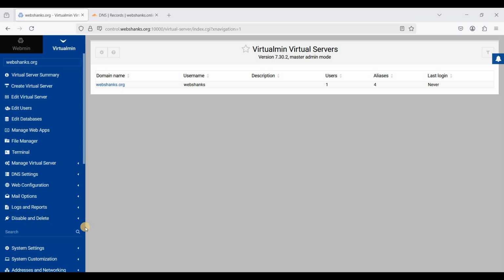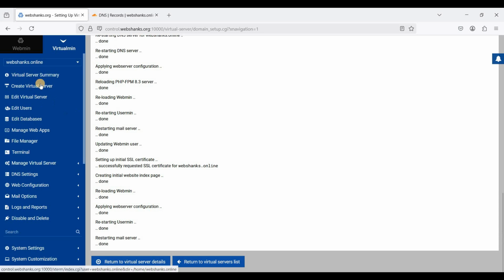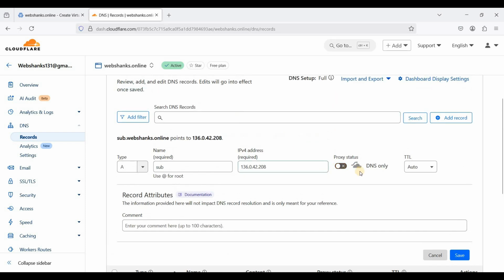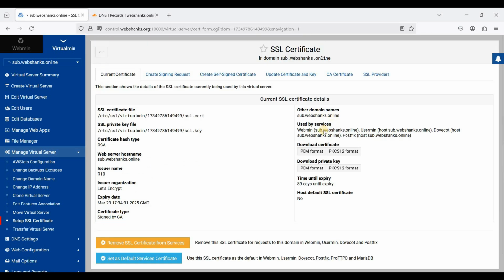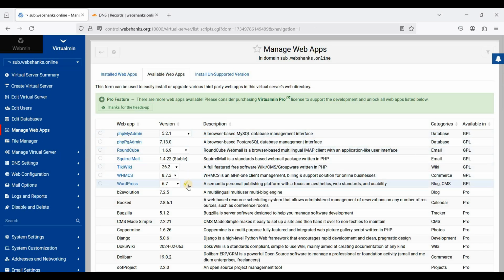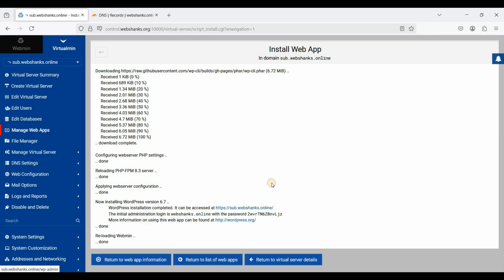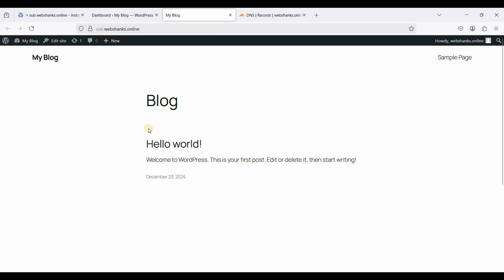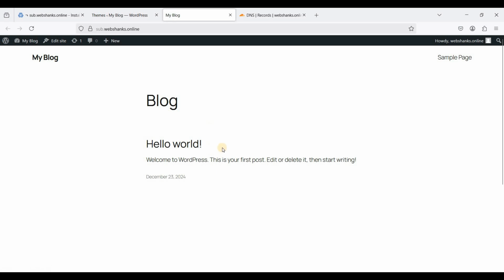How to Create a Subdomain on Virtualmin and Install WordPress Easily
In this tutorial, I will show you how to create a subdomain on Virtualmin and host a WordPress on it.

*Self-host using Raspberry Pi 5*